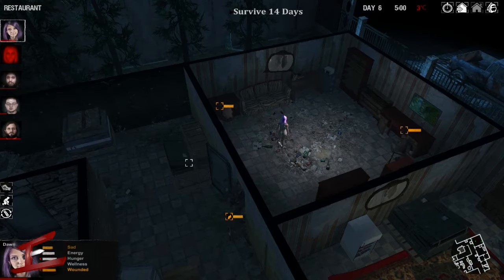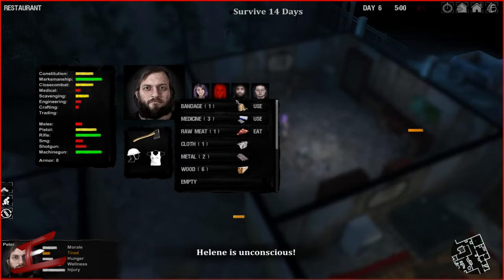GAME REVIEW: Forsaken Fortress Strategy [Early Access] | Full Game Review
Full review time!!! Forsaken Fortress Strategy. Excellent, fun and challenging, if it wasn't for just one tiny little game breaking bug this early release would be perfection.

GAME DETAILS
Forsaken Fortress Strategy is a squad based, survival strategy game focused on base building and scavenging.

As the leader of a group of post-apocalyptic survivors, explore what’s left of the world you once knew, scavenge for resources, build a base, produce food, make weapons and armour and battle for survival.

Surviving in this world will be a huge challenge. Are you up for it?

Key Game Features
• Base Building: Build various base structures (gardens to produce food, workshop to make weapons, etc.) to fulfil the basic needs of the survivors
• Crafting: Make weapons, armour, food & medicine
• Exploration and scavenging: Explore various styles of post-apocalypse environment and scavenge raw materials for building and crafting.
• Team management: Recruit survivors and arm them with different weapons and armour to achieve maximum combat efficiency
• Survival: Survivors need to eat & sleep. They can get sick and injured. They need to be constantly looked after
• Battling: Fight multiple types of mutants and bandits

DEVELOPER INFORMATION
DEVELOPER - Photon Arena
COST - £6.99